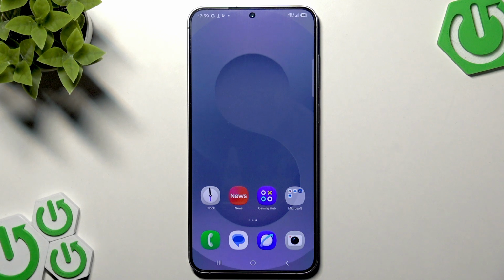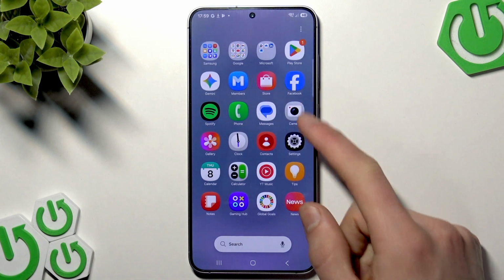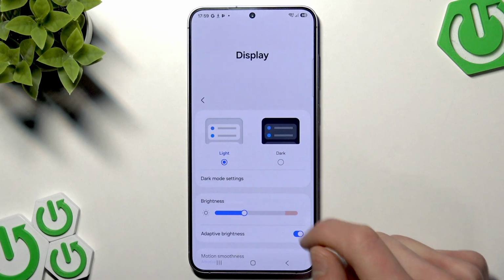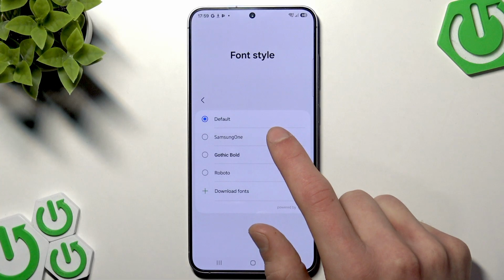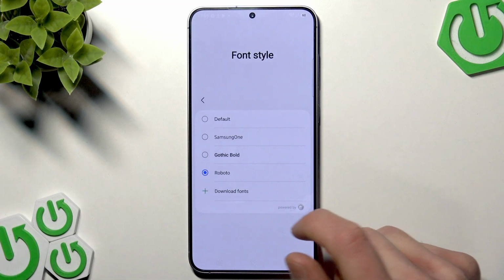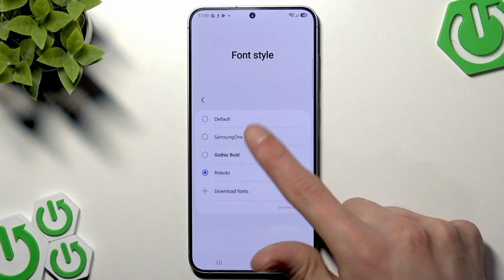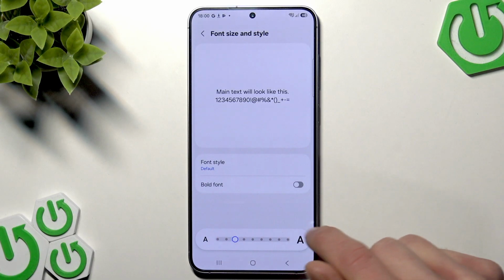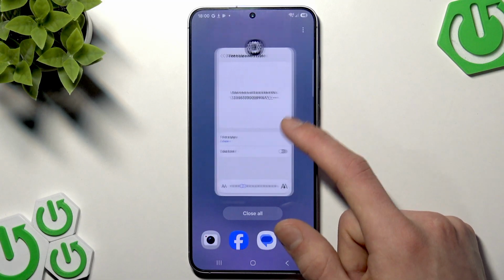How to Change Font Style on SAMSUNG Galaxy S25+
In this video I show how to change the font style on the SAMSUNG Galaxy S25+. You will learn where to find the font settings in Settings → Display, how to pick a new font, how to download extra fonts from the Galaxy Store, and how to adjust font size or make text bold. This quick step-by-step guide makes it easy to personalize your Galaxy S25+ text and improve readability.

How to download fonts on SAMSUNG Galaxy S25+?
How to change font size and make text bold on SAMSUNG Galaxy S25+?

0:00 Introduction
0:07 Open Settings and go to Display
0:19 Open Font size and style
0:31 Choose a font style
0:47 Download fonts from Galaxy Store
0:51 Make text bold and adjust size slider
1:04 Wrap up